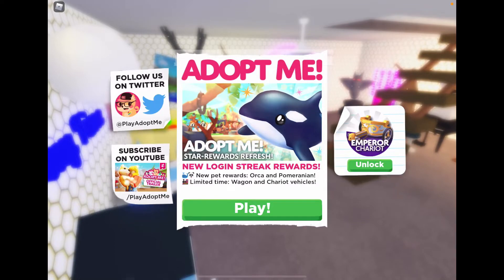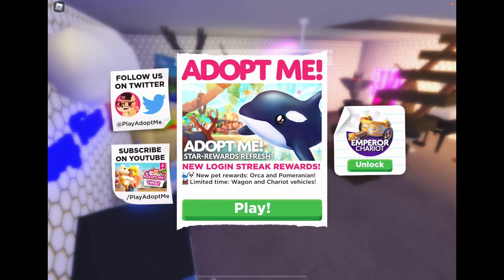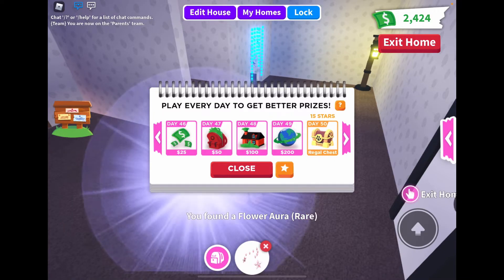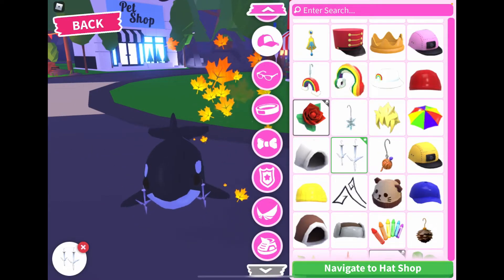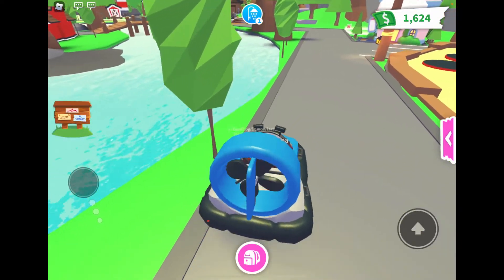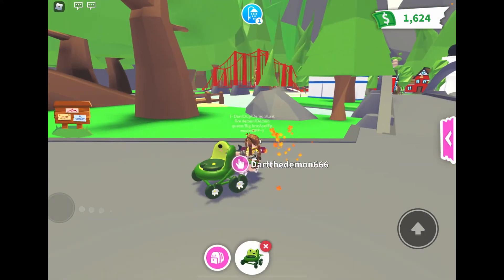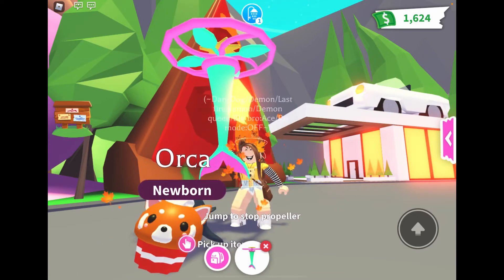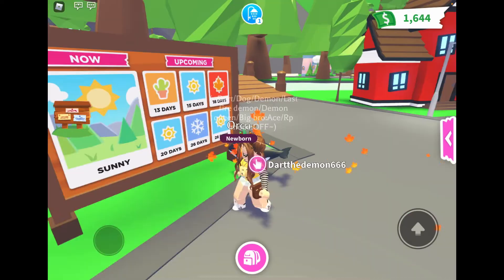NEW LOGIN STREAK REWARDS! (roblox adopt me)